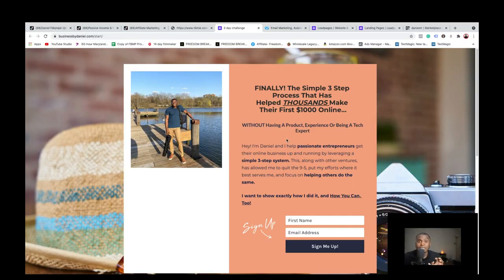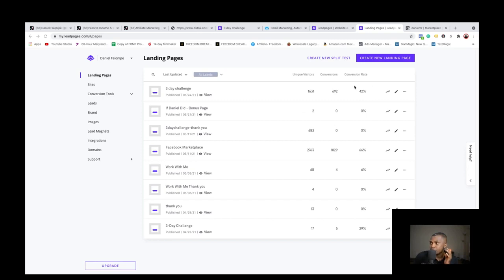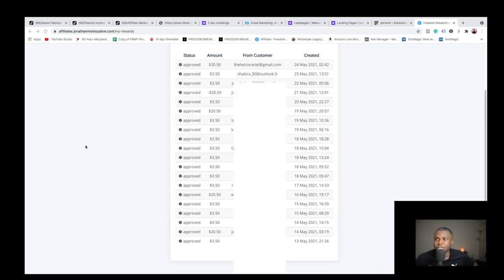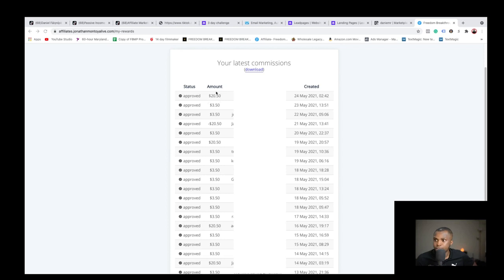$100/Day TikTok & Instagram Reels Affiliate Marketing Strategy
How To Make Money on TikTok and Instagram Reels with Affiliate Marketing | $100/Day Beginners Strategy

Can you make money on TikTok in 2021? In this video, I'm going to share how to make money on Tiktok even if you have no followers in 2021. A lot of people ask me in my DMs every day if it's even possible to do affiliate marketing on TikTok. I'm going to share the same strategy that I've used to grow my account and started making affiliate commissions using Tiktok.

TikTok has become one of the most important platforms to make money online, the organic reach is insane, therefore eliminating advertising costs.

If you want to make $100 a day online, this is one of the easiest ways to do it.

I was able to grow my TikTok from zero to over 35k followers in 3 weeks and also grew my email list to almost 3k in the same time period.

USEFUL RESOURCES: Facebook Marketplace
Best Facebook Automation Software:
➡️ FBM Fox | 10% OFF - daniel10